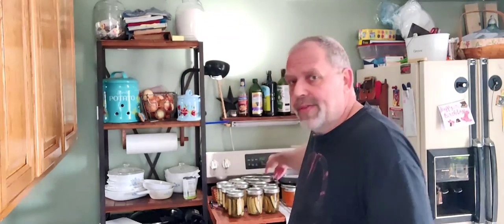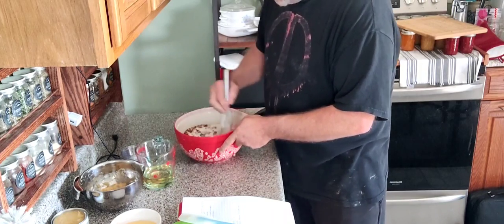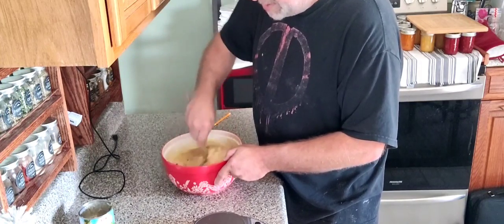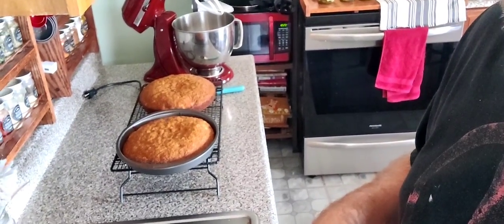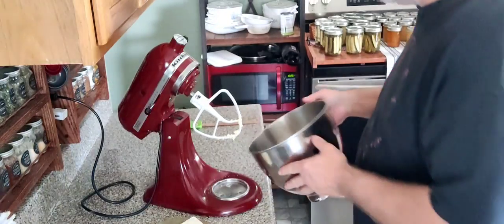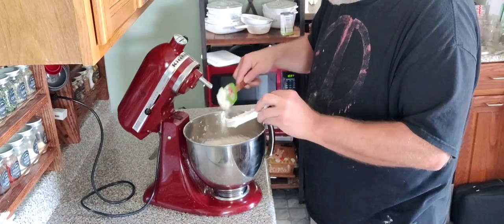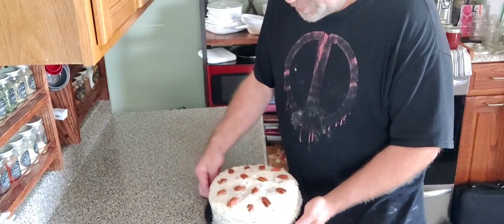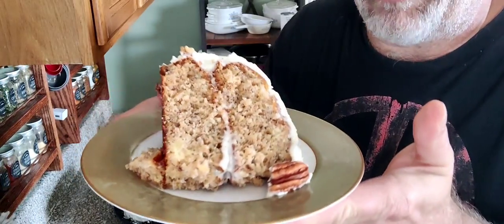let's make a hummingbird cake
this is one of the best, and easiest cakes I've ever made. This recipe gives you a cake that's so we'll balanced with bananas,  pineapple, pecans, and a hint of cinnamon. hope you enjoy the video, and try this amazing recipe.